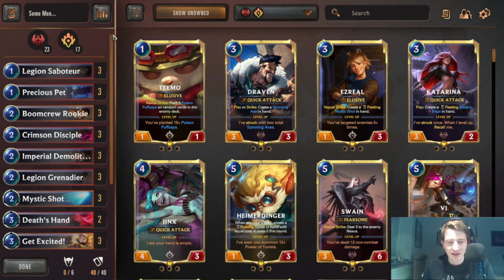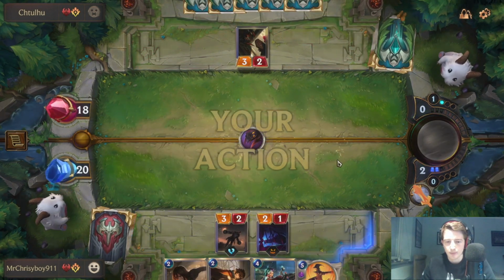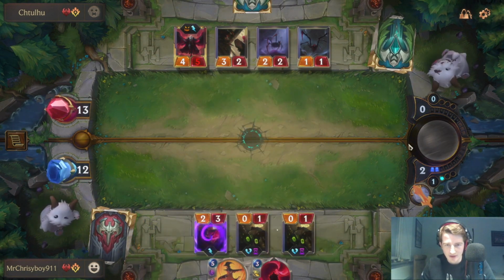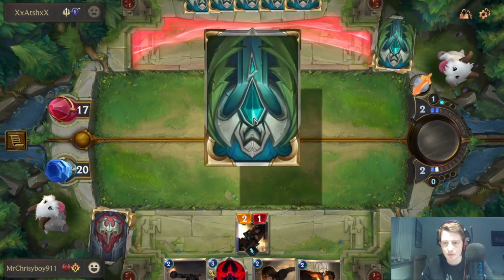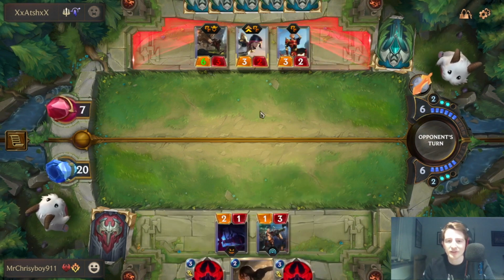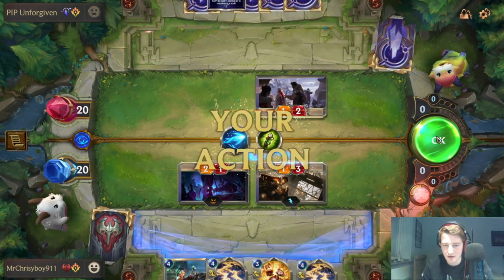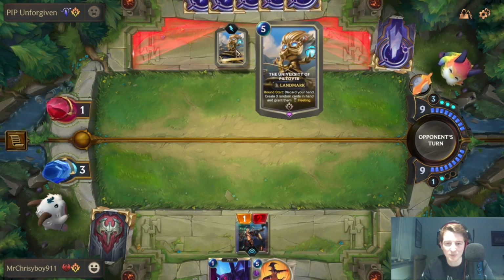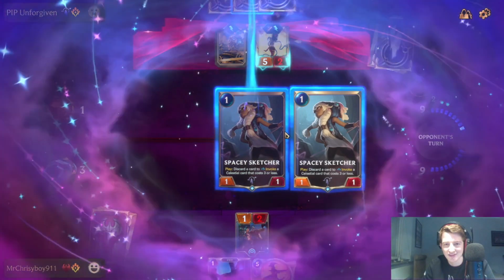RETURN TO BURN?!! WITH NEW FUNSMITH!! | Nox+PnZ Aggro | Legends of Runeterra Gameplay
It's back baby. Not as strong as it used to be but still pretty decent.

DECK CODE: CIBQEAQDAMCAKAIDAIHR4JJIAUAQIHZHGM2DMAQBAECBCAICAMEAA